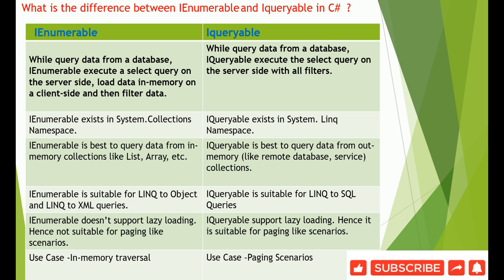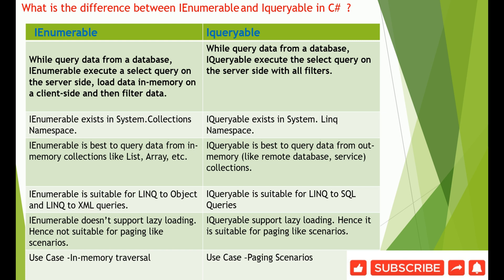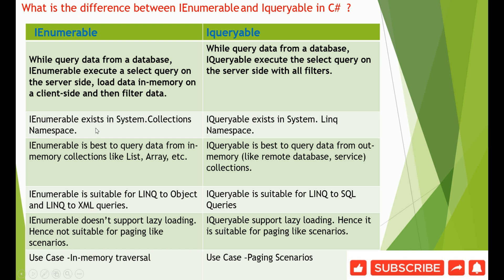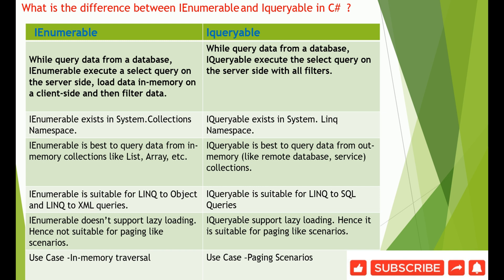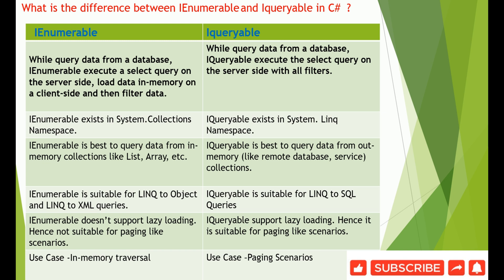What is the difference between IEnumerable and IQueryable in C# |C# Interview Questions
Hello Everyone,
In this video we will discuss about What is the difference between IEnumerable and Iqueryable in C#  ?

While query data from a database, IEnumerable execute a select query on the server side, load data in-memory on a client-side and then filter data.

While query data from a database, IQueryable execute the select query on the server side with all filters.

IEnumerable is best to query data from in-memory collections like List, Array, etc.
IQueryable is best to query data from out-memory (like remote database, service) collections.

IEnumerable doesn’t support lazy loading. Hence not suitable for paging like scenarios.
IQueryable support lazy loading. Hence it is suitable for paging like scenarios.

IEnumerable Use Case -In-memory traversal

IQueryable Use Case –Paging Scenarios

Thanks,
Sproutsbrain